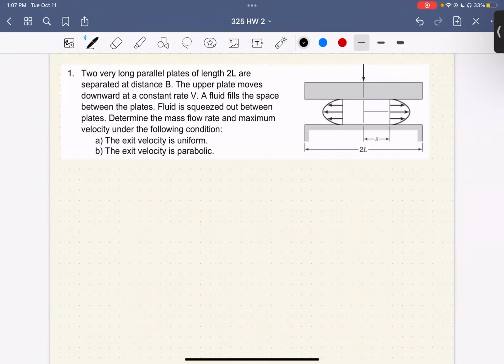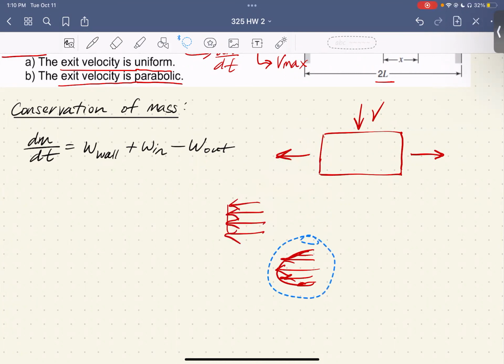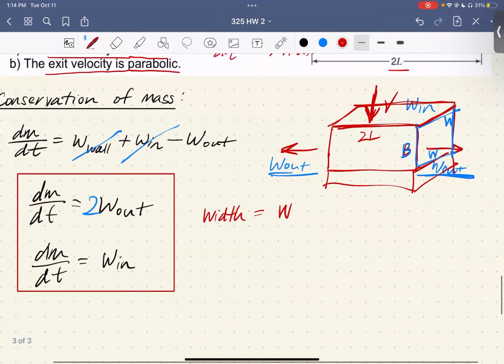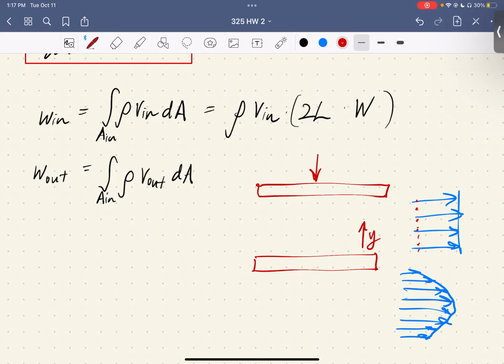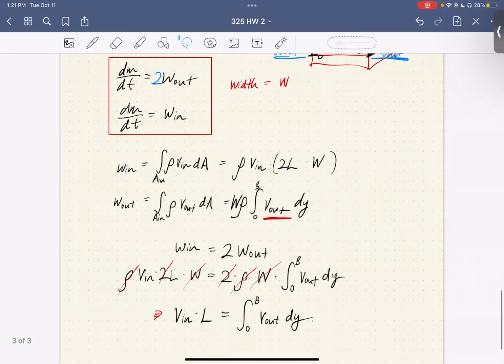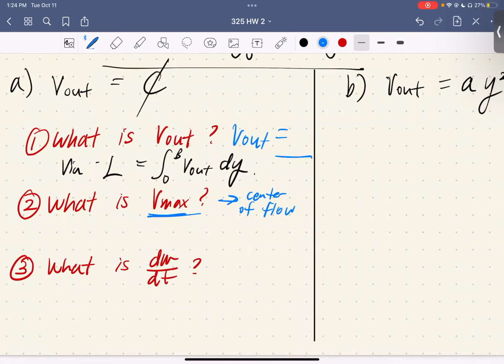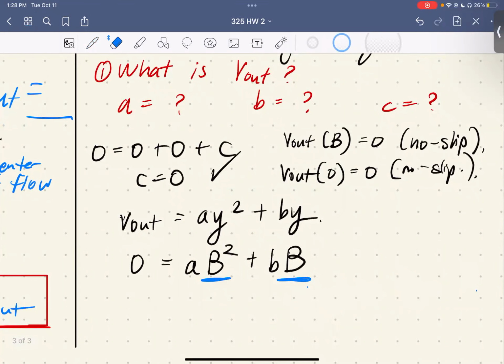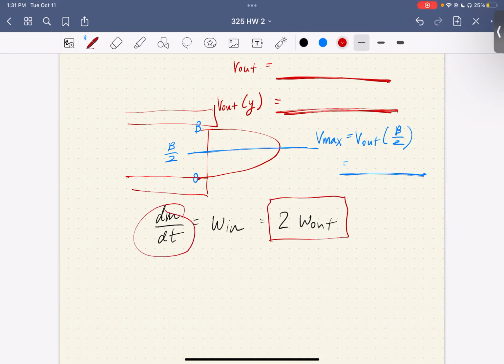BIOEN 325 - Homework 2 Q1 Walkthrough (2023 + 2024 Students: Homework 3)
This is a walkthrough of Homework 2 Question 1 for the BIOEN 325 course at the University of Washington.